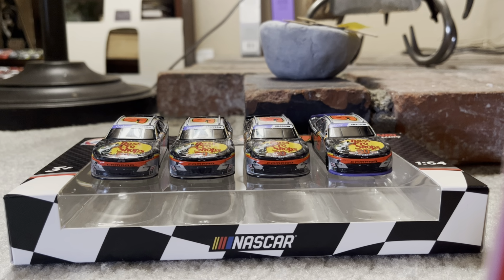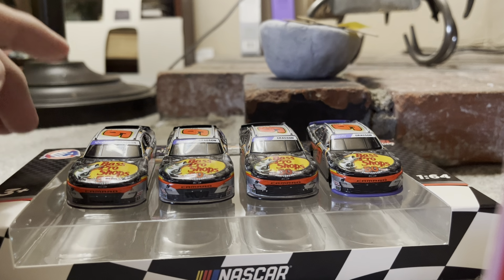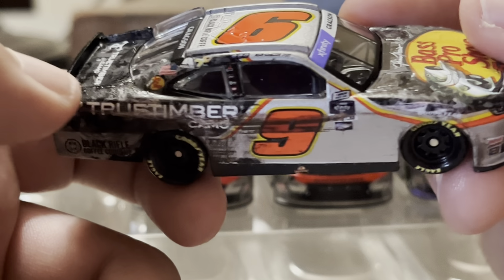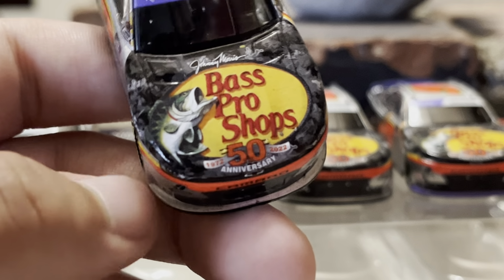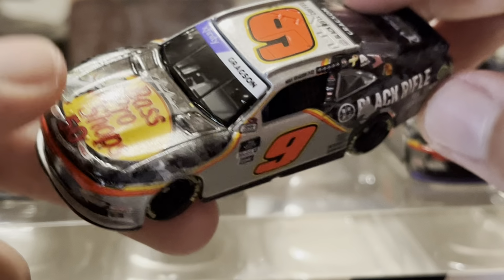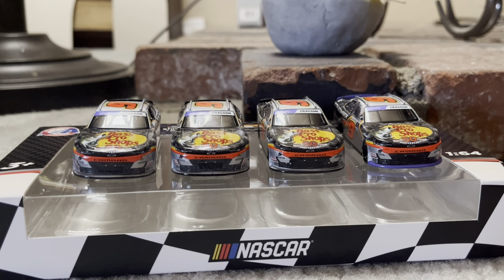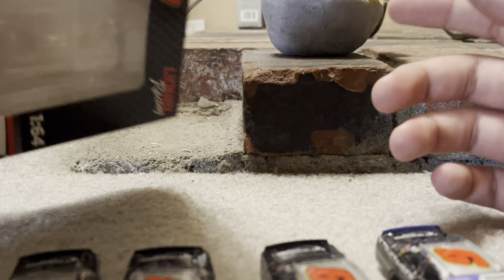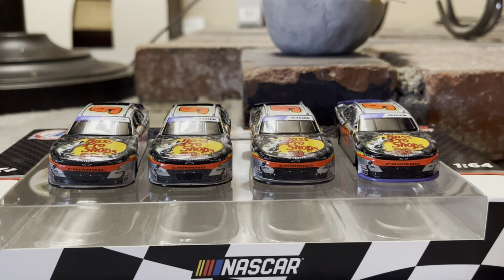NASCAR DIE-CAST REVIEW: NOAH GRAGSON #9 Bass Pro Shops 4 Straight Win Set (Xfinity)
This a set worth getting? Find out 👀